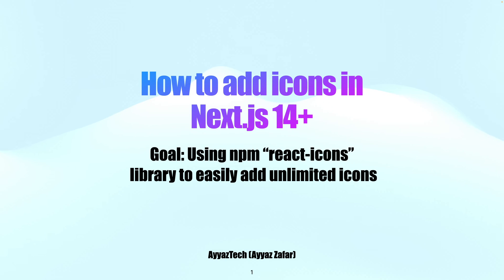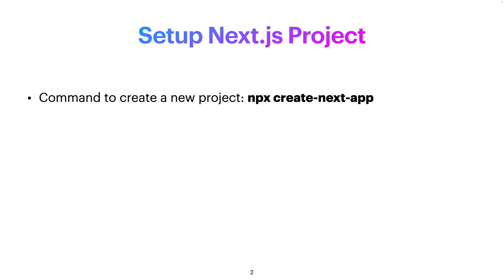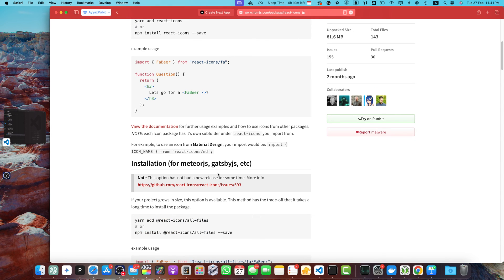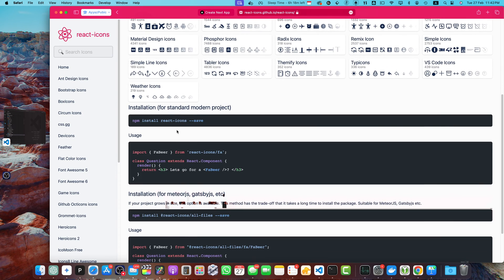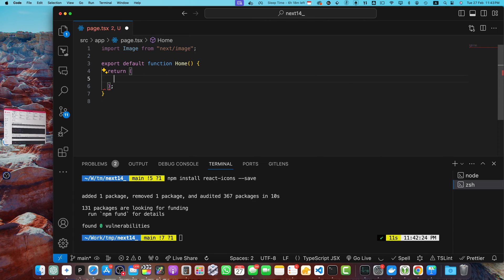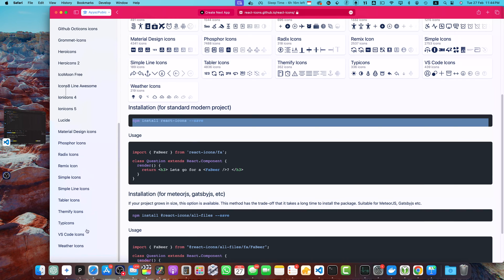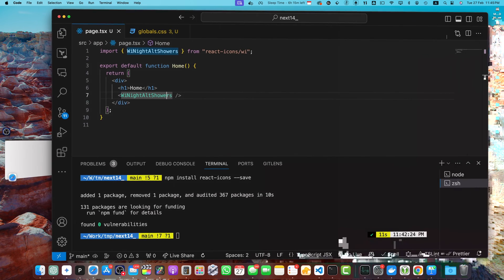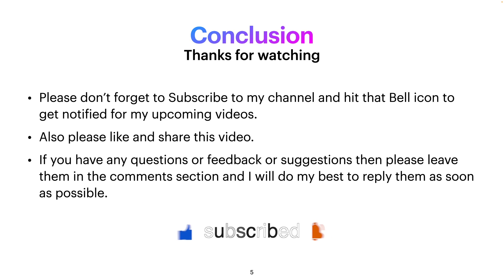How to use icons in Next js 14?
Hostinger offers:
- Easy-to-use control panel
- 24/7 customer support
- 30-day money-back guarantee
- And more!

I demonstrated how to set up a Next.js project and utilize the react-icons library to easily add icons, meeting most requirements without needing additional libraries.

Chapters:
00:00:00 Introduction to using react-icons library
00:01:11 Setting up a Next.js project
00:01:14 Installing dependencies
00:02:39 Importing desired icon
00:03:21 Using the imported icon in the project
00:05:08 Conclusion and call to action